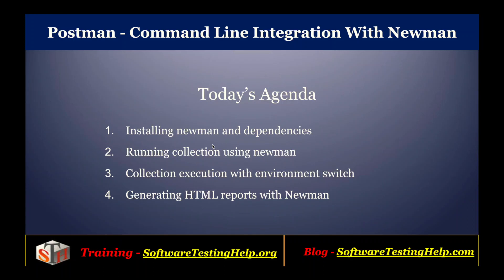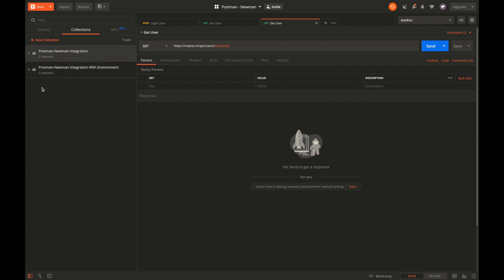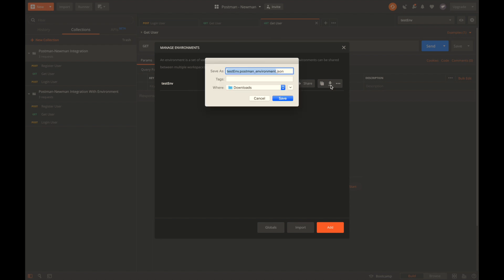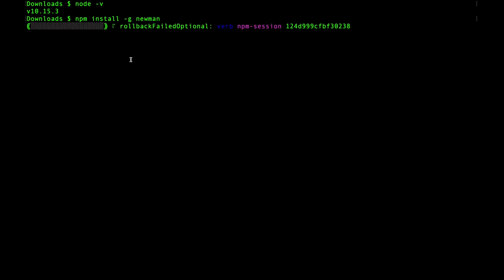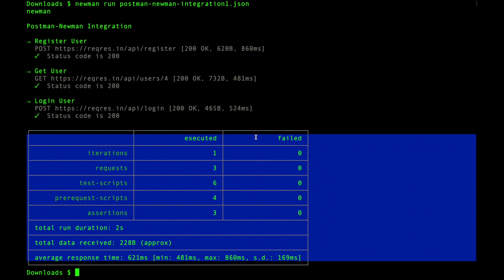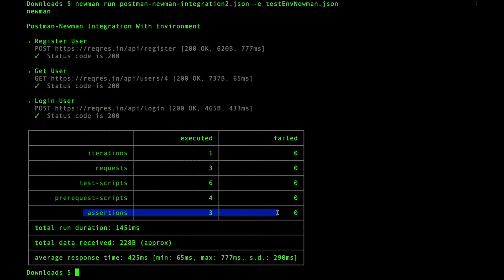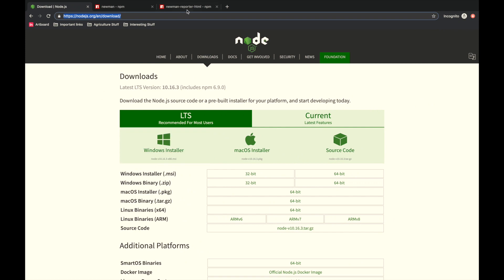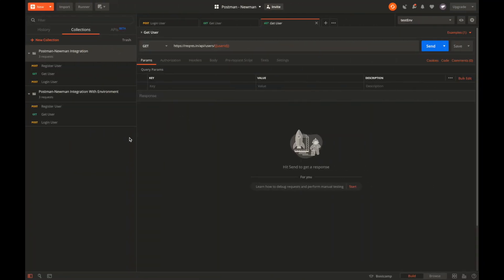Postman: Command Line Integration With Newman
Postman Tutorial: Get Introduced To Newman
Check the full tutorial here:
In this tutorial, we will learn how we can integrate or execute postman collections through the command line using Newman which is a command-line integration tool for the postman.